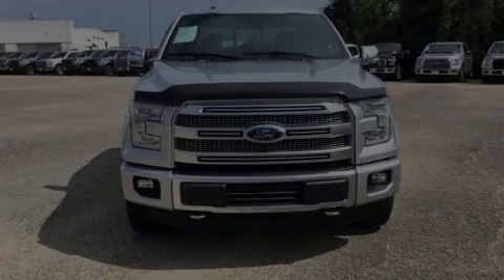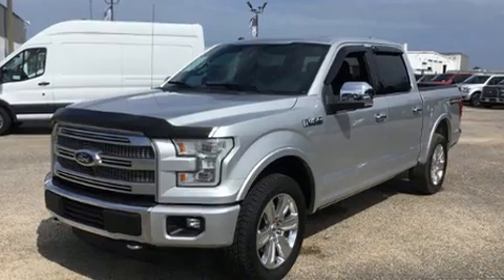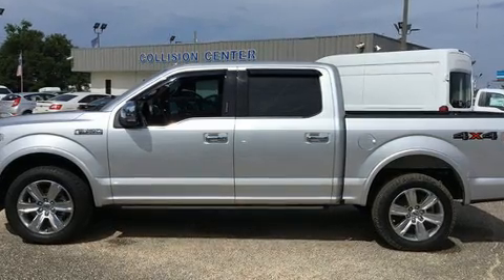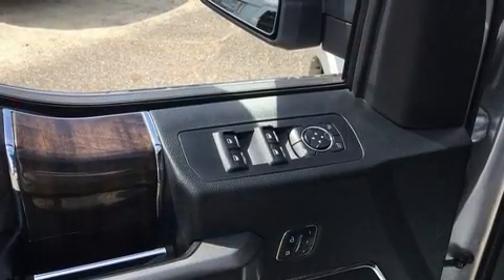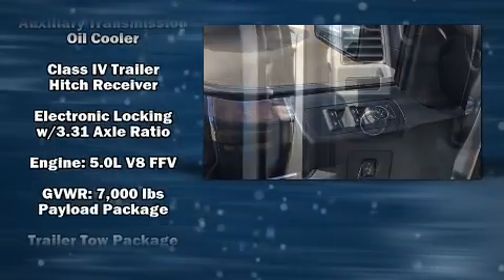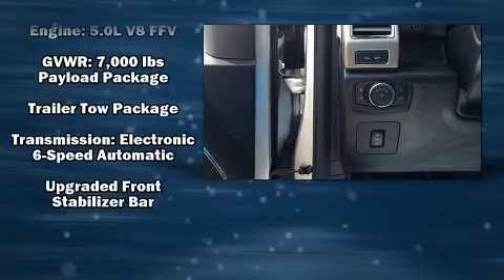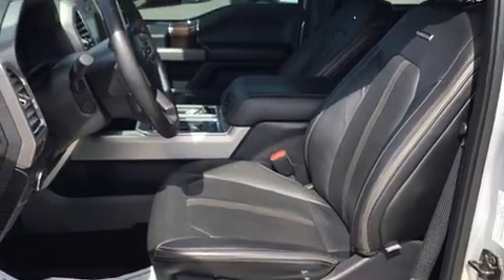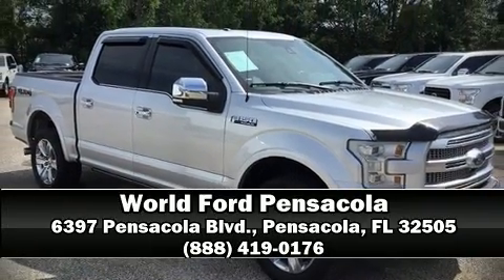2015 Ford F-150 Platinum in Pensacola, FL 32505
6397 Pensacola Blvd.

Sensibility and practicality define the 2015 Ford F-150. It features an automatic transmission, 4-wheel drive, and 5 liter 8 cylinder engine. Ford infused the interior with top shelf amenities, such as: a tachometer, variably intermittent wipers, a rear step bumper, an outside temperature display, tilt steering wheel, a trailer hitch, and a split folding rear seat. Passengers are protected by various safety and security features, including: dual front impact airbags, front side impact airbags, traction control, brake assist, ignition disabling, and 4 wheel disc brakes with ABS. With electronic stability control supplementing mechanical systems, you'll maintain precise command of the roadway. It also arrives with a Carfax history report, indicating just one previous owner. Our experienced sales staff is eager to share its knowledge and enthusiasm with you. We'd be happy to answer any questions that you may have. Come on in and take a test drive!